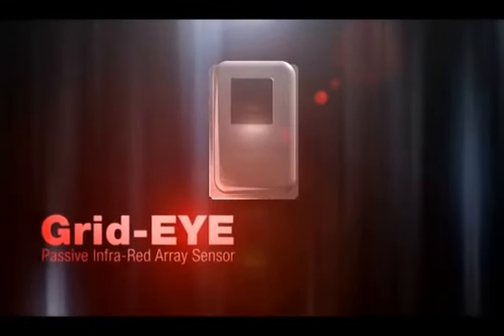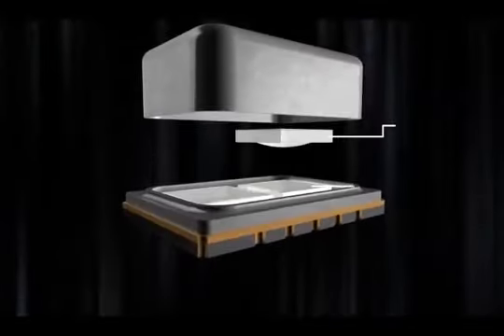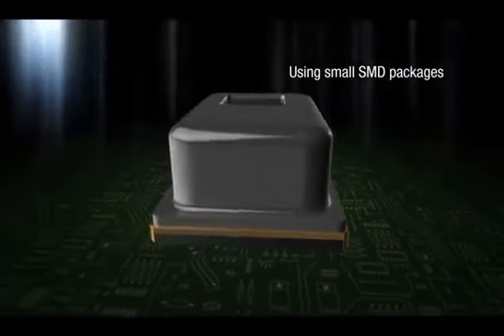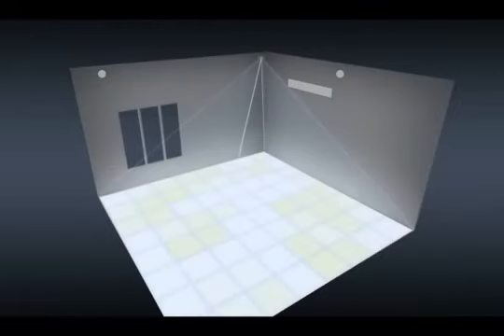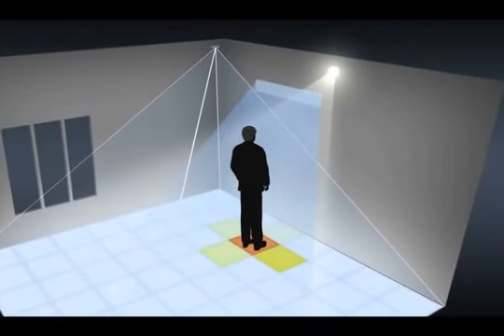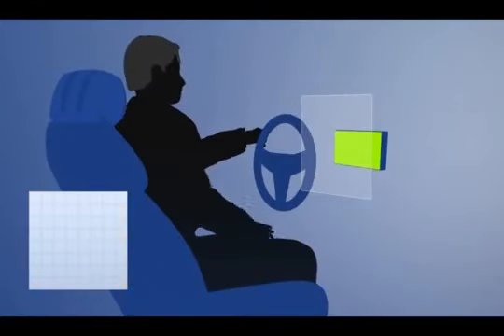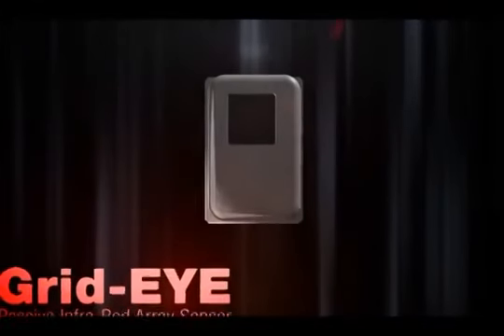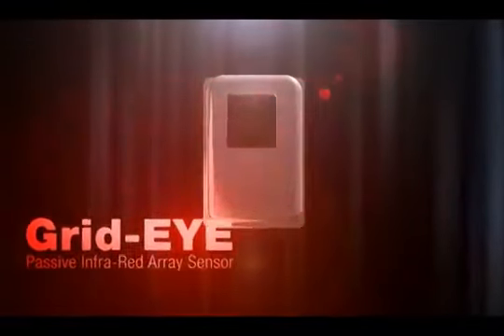Panasonic Introduces Grid-EYE Passive Infra-Red Array Sensor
Panasonic presents its newest integrated Sensor, Grid-EYE.This state of the art infra-red array sensor is based on MEMS technology.